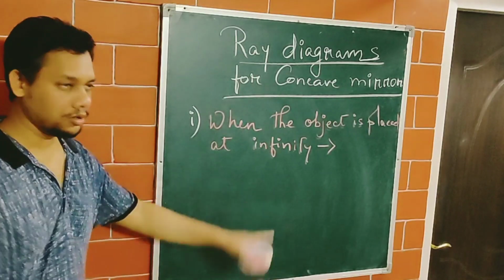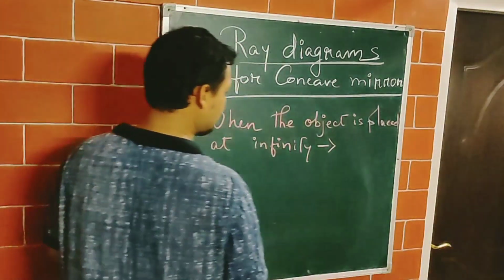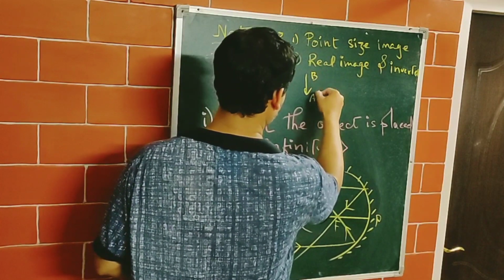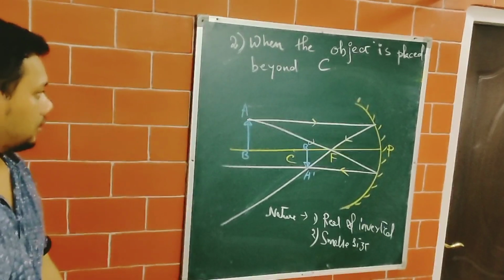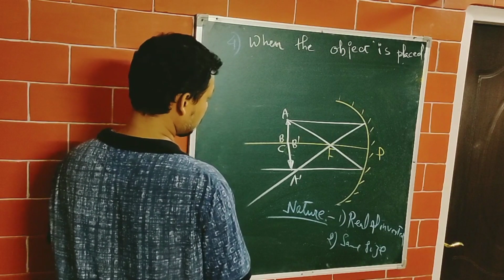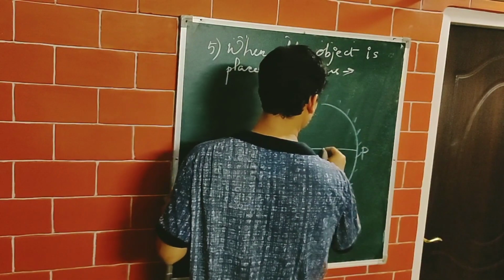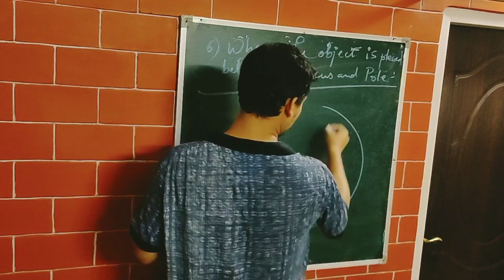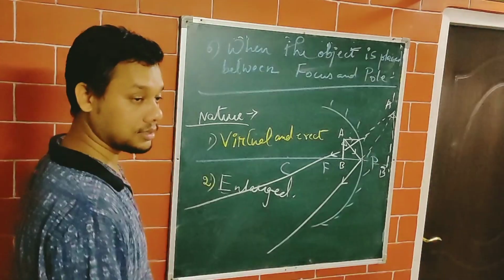Class_X, Ray diagram for Concave mirror.